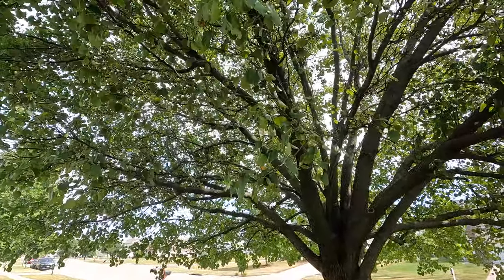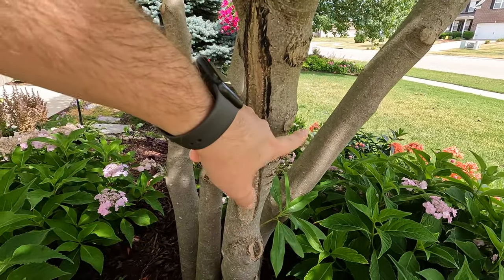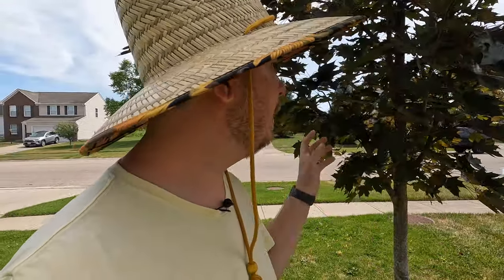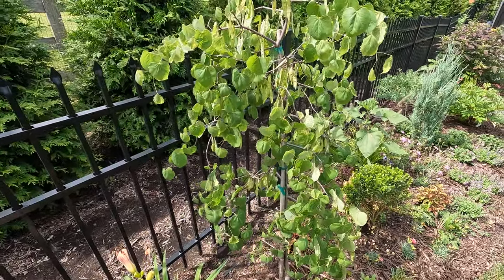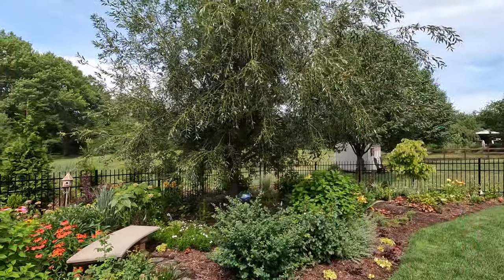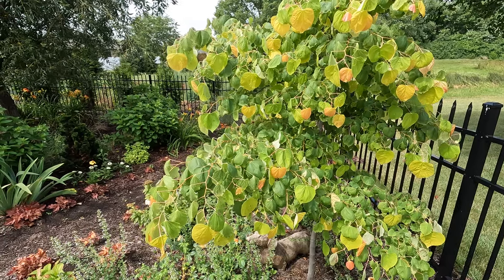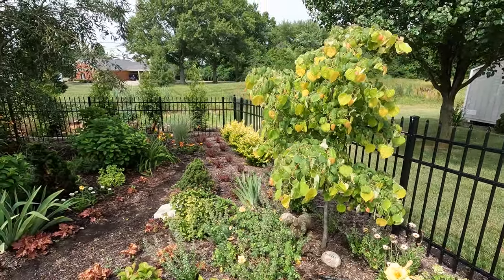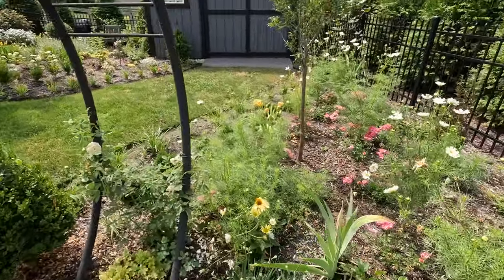The Trees of The Southerner's Northern Garden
Hi y'all! Today, we're going to go over my experience with some of the trees in my garden:
🌿 Blue Globe Spruce (on standard)
🌿Sweet Bay Magnolia
🌿Crimson Sunset Maple
🌿Crimson Queen Japanese Maple
🌿Emerald Green Arborvitae
🌿Green Giant Arborvitae
🌿Lavender Twist Redbud
🌿Autumn Blaze Maple
🌿Prairie Cascade Willow
🌿Rising Sun Redbud
🌿Kindred Spirit Oak
🌿Kousa Dogwood
🌿Evening Light Snowbell